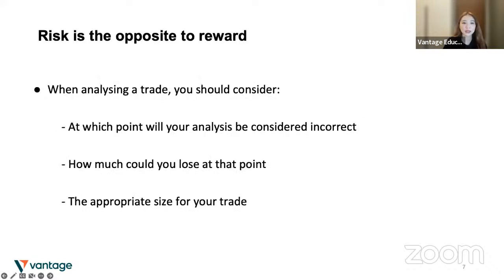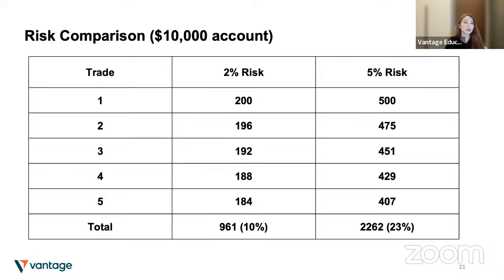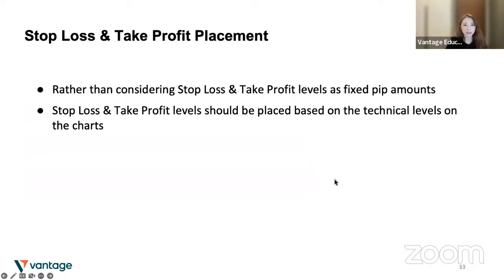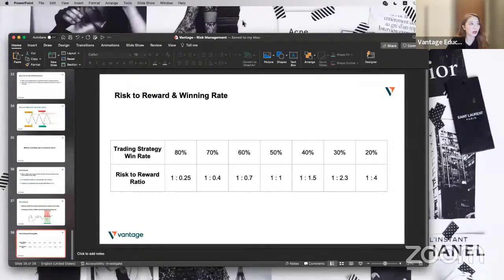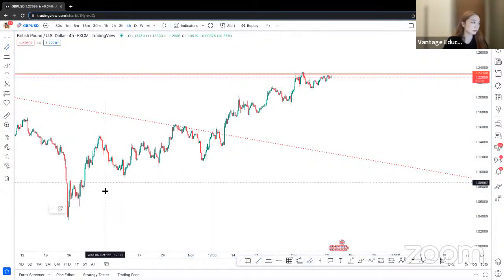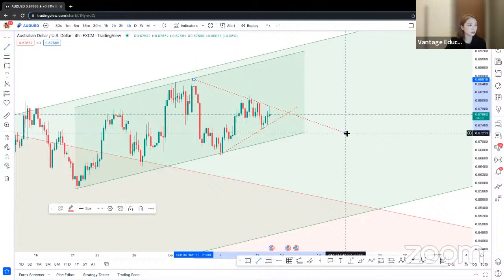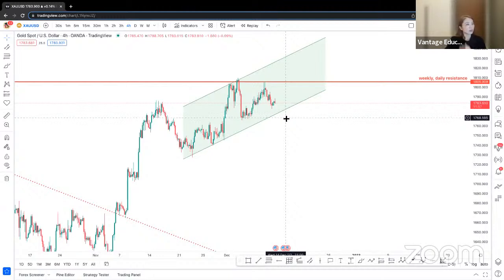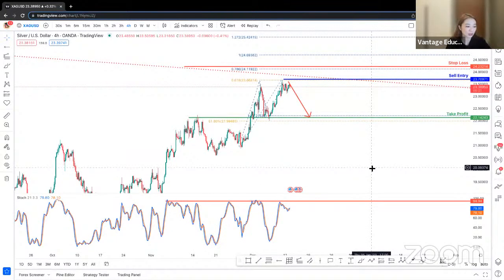12/12/2022 | Monday Masterclass | Live Trading Session